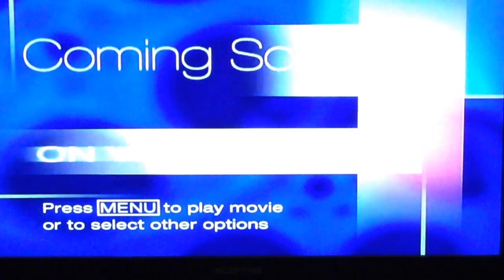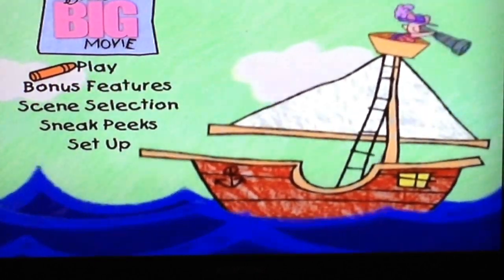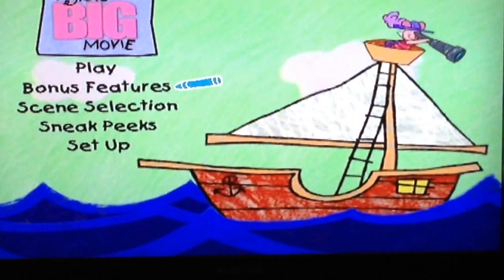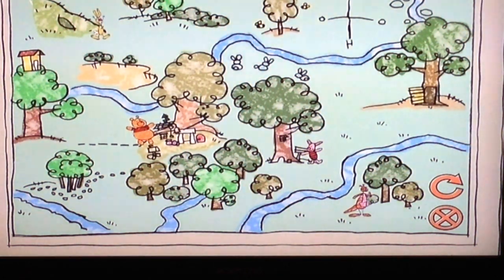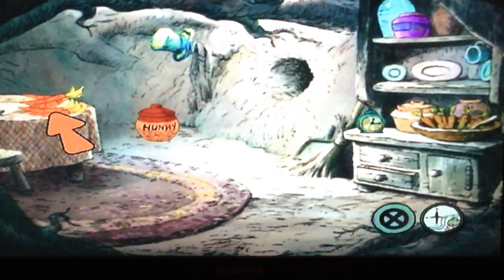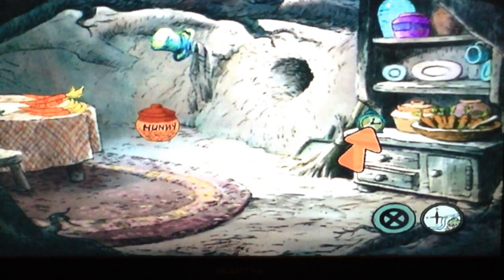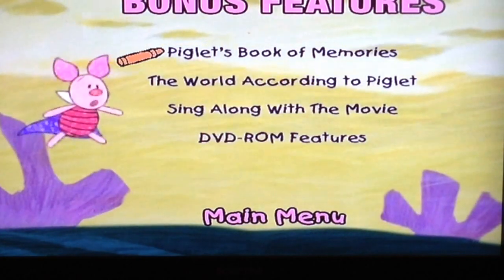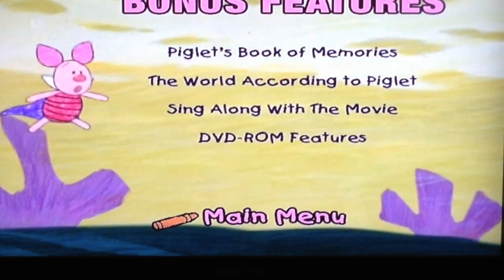Daniel Piglets BIG Movie DVD menu walkthru